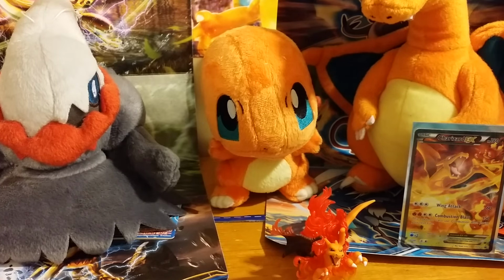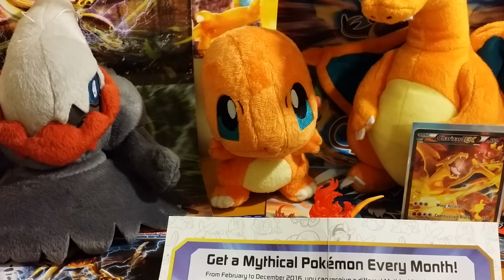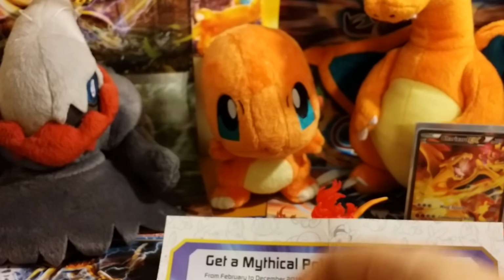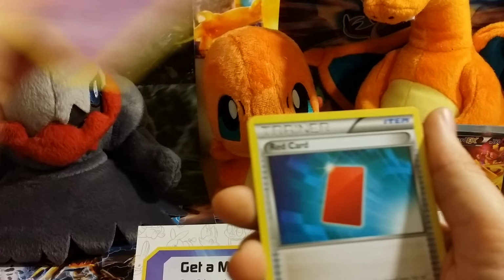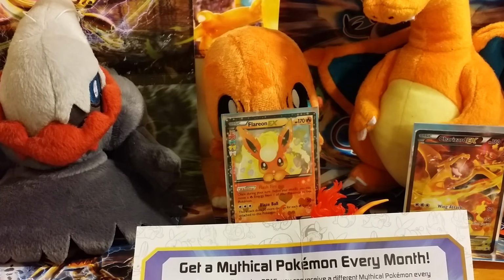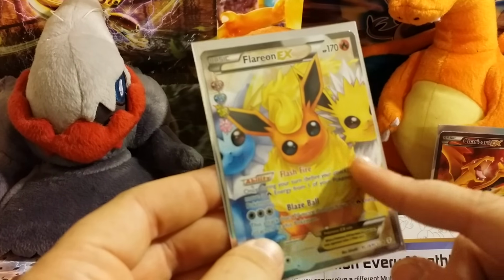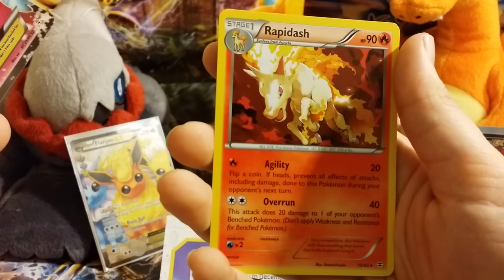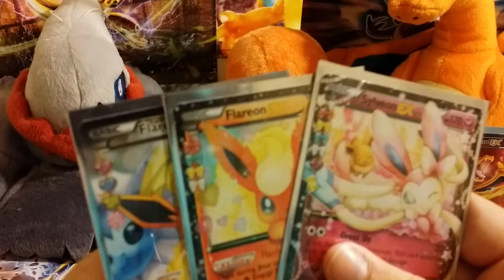Pokemon tcg: holy clearance day zubatman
MIni Giveaway for the charizard ex red and blue code card. All you gotta do is comment with your favorite pokemon. I will announce the winner next friday.